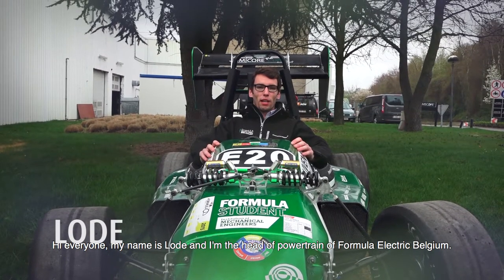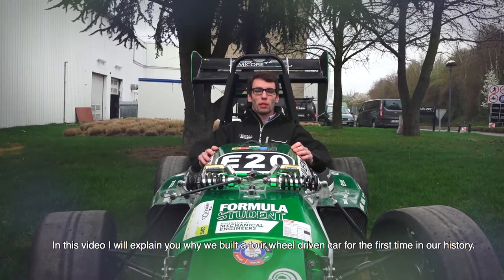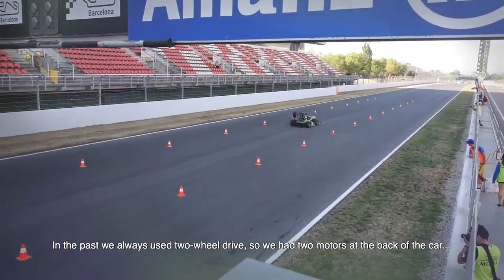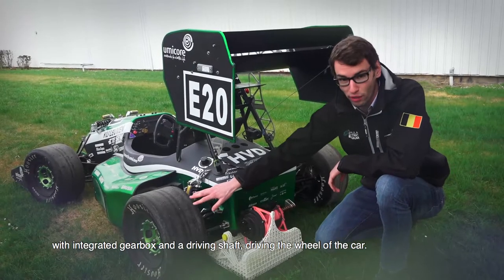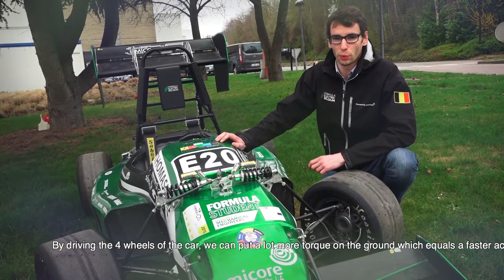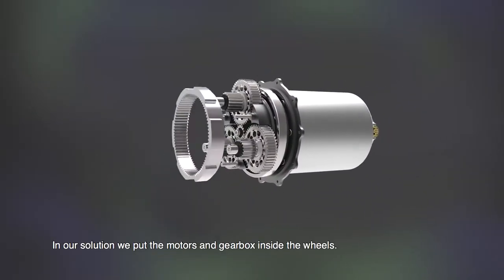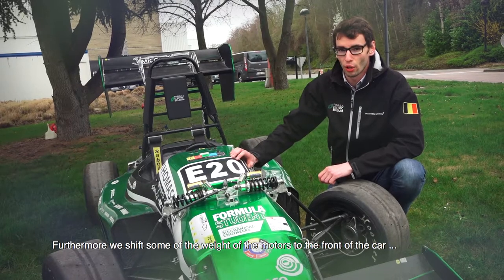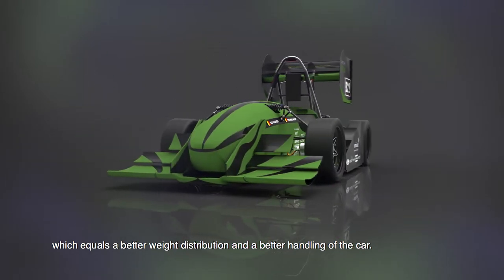Powered by Umicore - The four wheel driven car of Formula Electric Belgium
Lode, the head of powertrain in the Formula Electric Belgium team, explains to you why they built a four wheel driven car for the very first time.